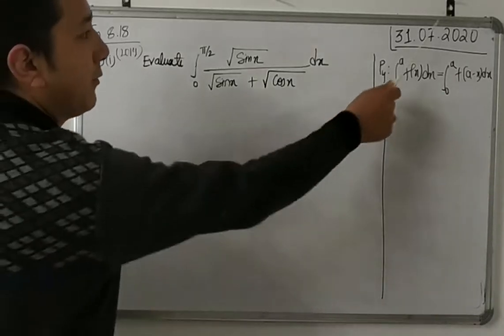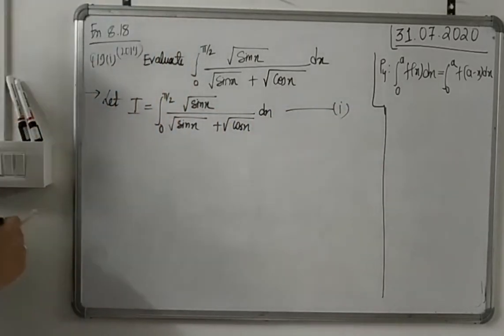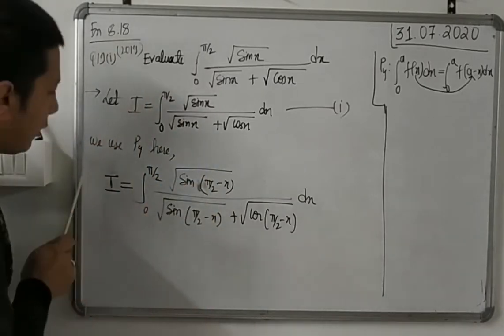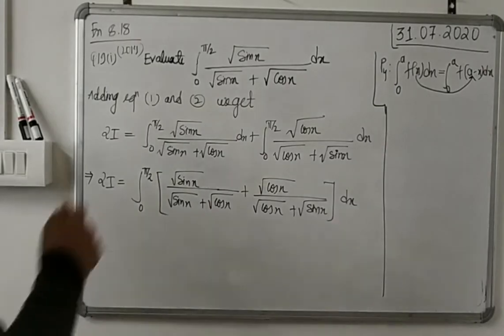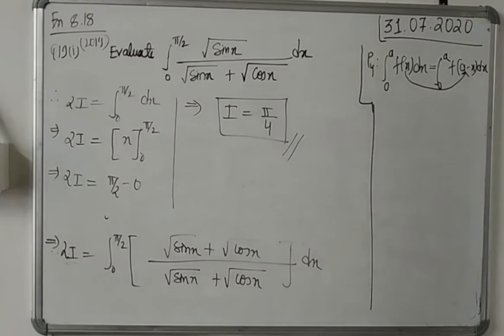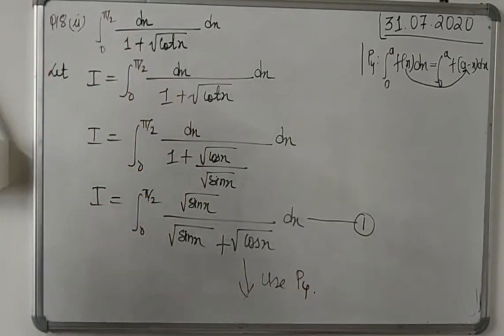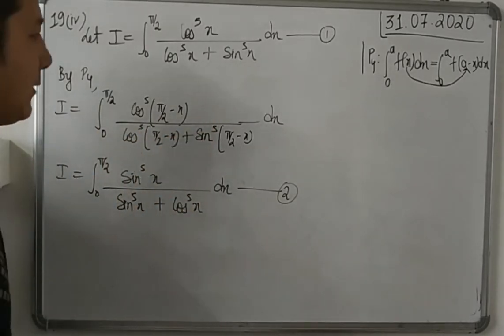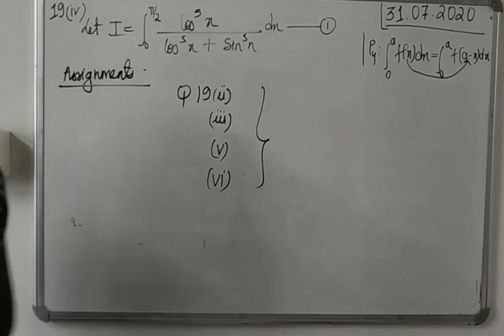PROPERTIES OF DEFINITE INTEGRALS ISC part 1